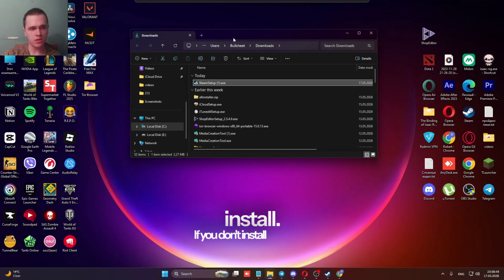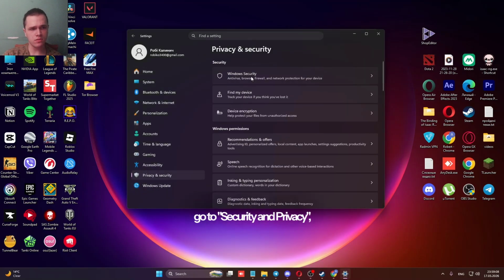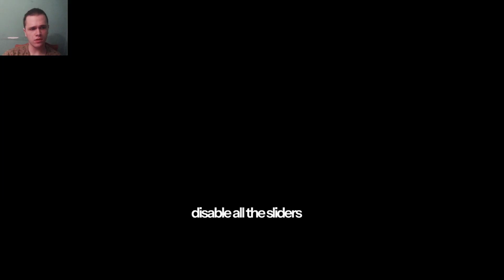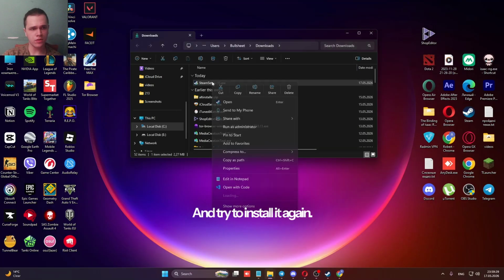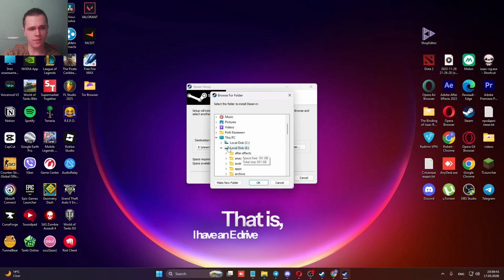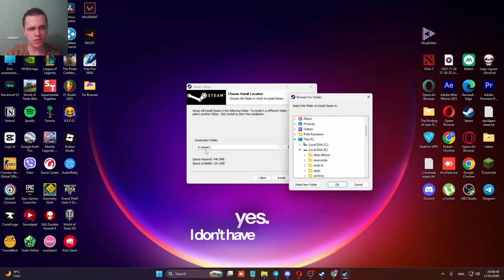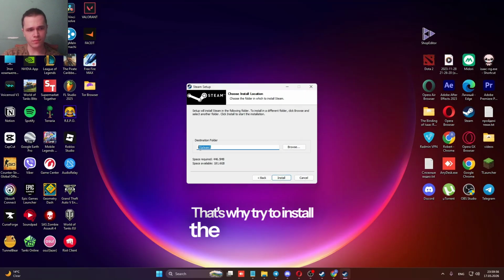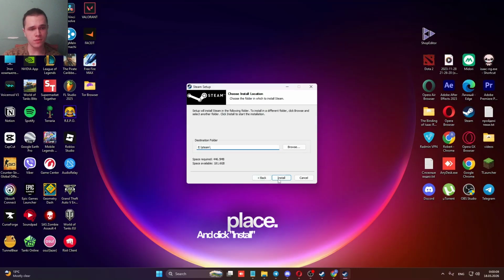What to do if Steam does not install - Fix Guide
In this video you will learn what to do if Steam does not install and how to fix it step by step. We explain common causes like system errors, missing files, antivirus blocking, or network issues and show how to solve them quickly. This guide helps you install Steam without errors on your PC.